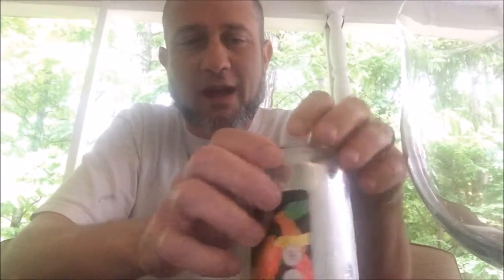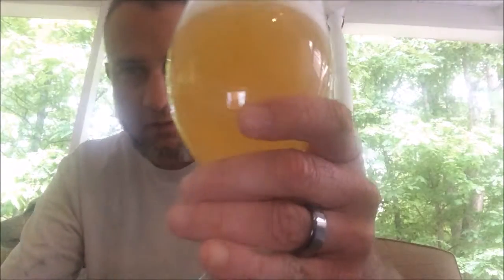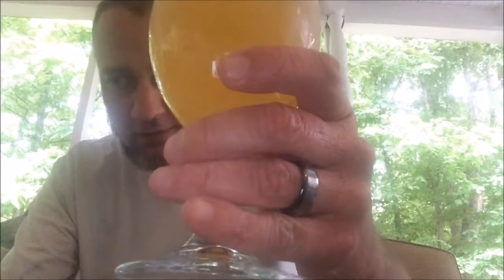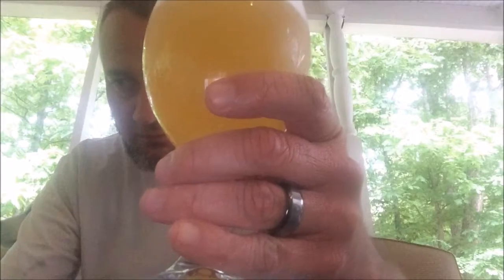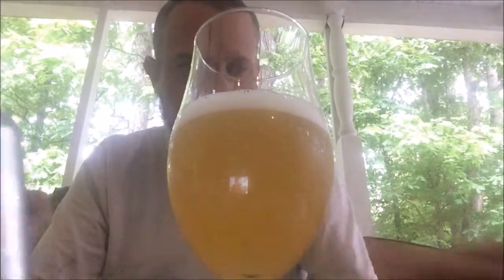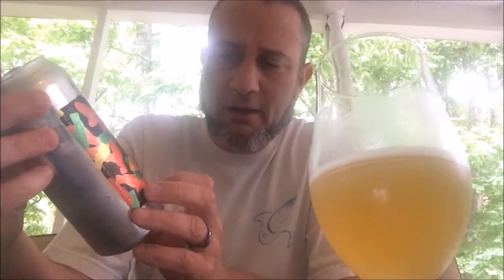Swedes In Heat Kolsch (Other Half x Stockholm Brewing) Pineapple and Coconut Beer Review